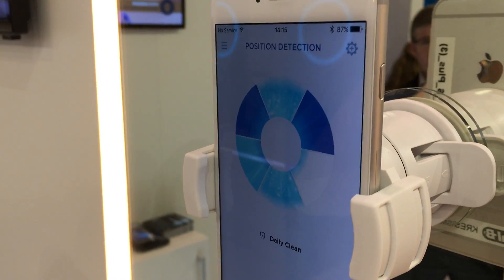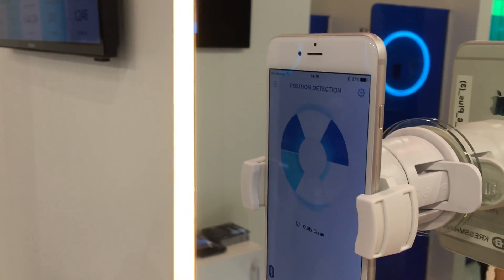Hands on with Oral-B Genius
Oral-B's latest connected toothbrush uses motion sensors and video recognition to make sure you're brushing all of your teeth.